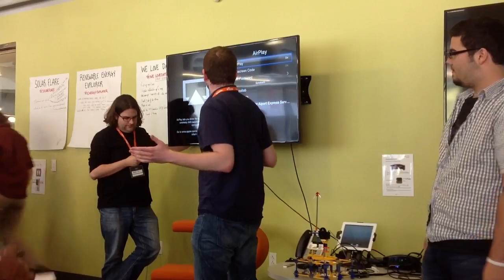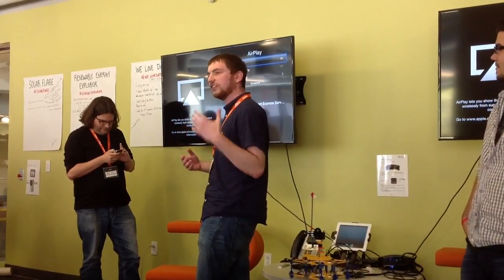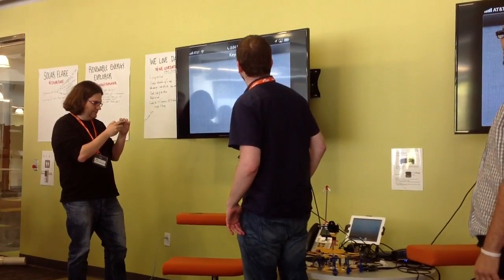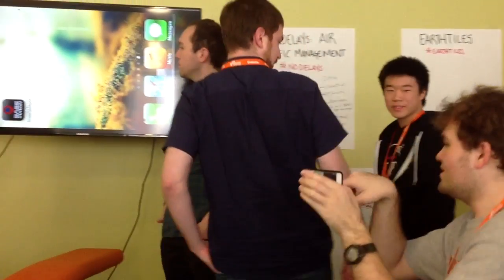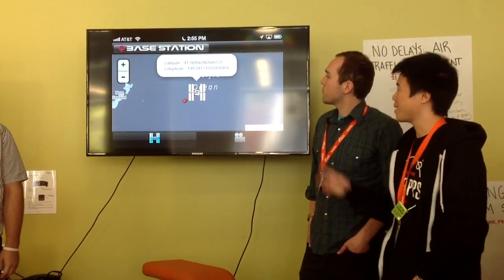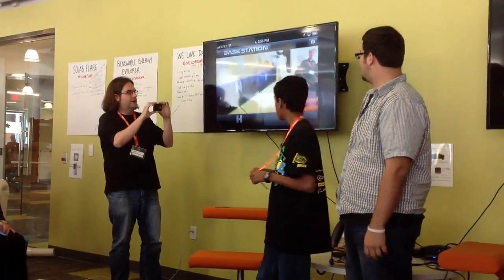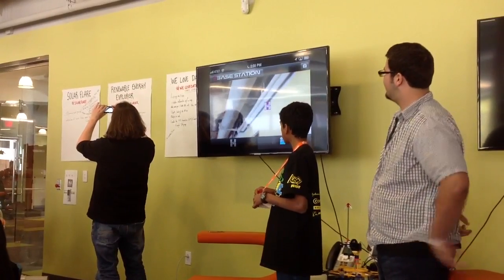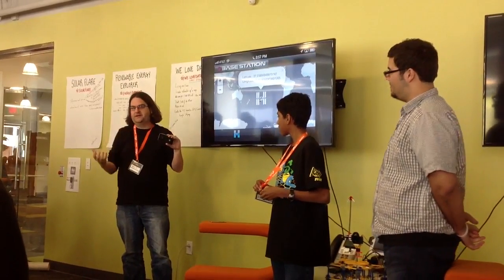ISS Base Station Demo at Space Apps Challenge Philadelphia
The ISS Base Station is a hardware-software co-design project both expanding the Spot The Station web app and allowing for a physical manifestation of its data. The software side of the project consists of a simple, Santa Tracker-style web app which tracks the position of the ISS in real time over a map of the world, and connects to an augmented-reality iOS app which allows the user to track the station in the sky. The hardware side consists of a physical device which receives data from the app and points at the current location of the space station, and lights up when the station is within a user-defined area.